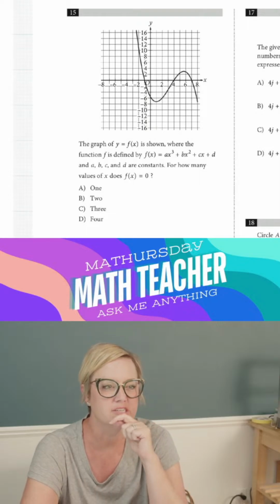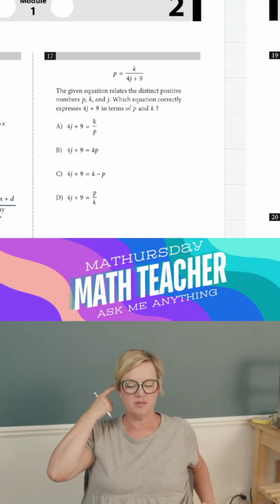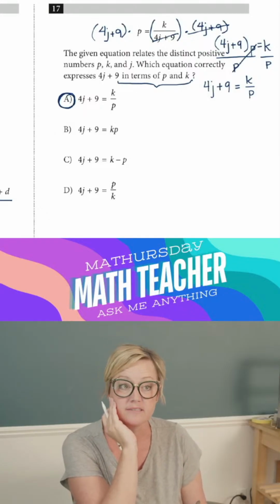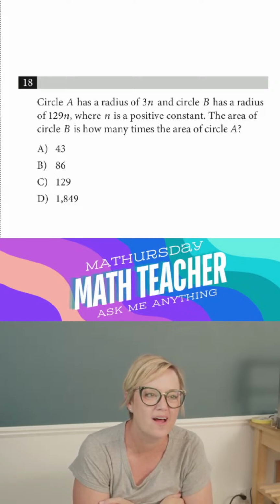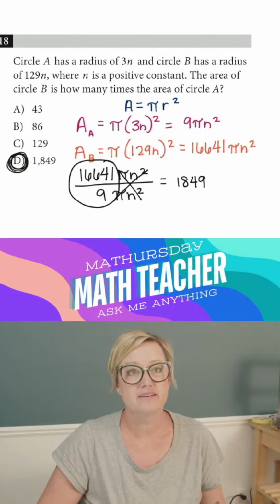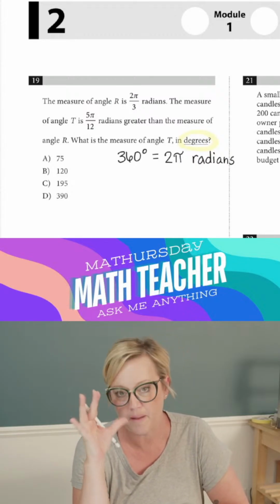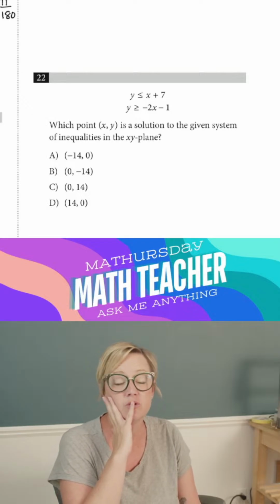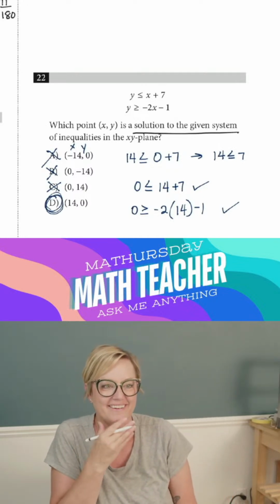MATHursday Math Help Live